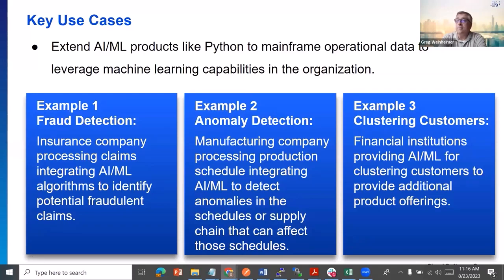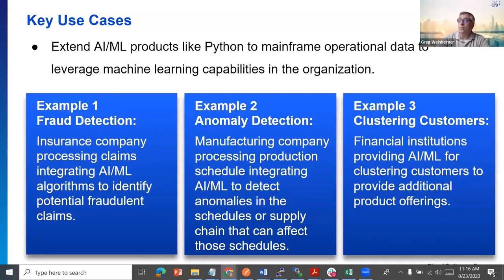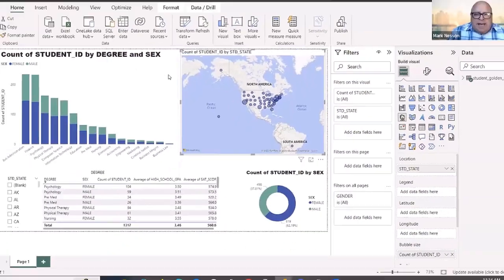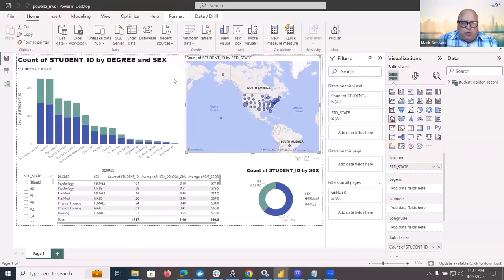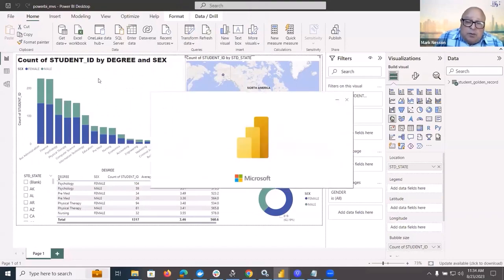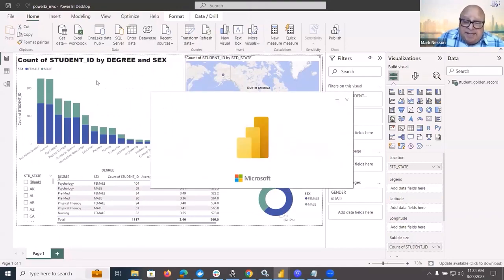Open Data Hub for Mainframe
Join us on November 30, 2023, for an exclusive webinar titled "Open Data Hub for Mainframe," and discover how to tap into the hidden treasures within your data. We're teaming up with Amtex BI and ibi SMEs to spill the beans on this exciting solution. Get ready to meet our experts, including Tim Howard, Steve Brayford, Mark Nesson, & Dinesh K, who will show you how the Open Data Hub for Mainframe combines the rock-solid security of IBM Z with the modern BI revolution